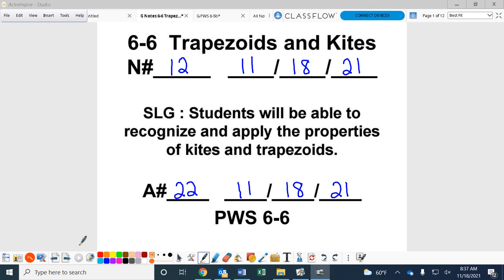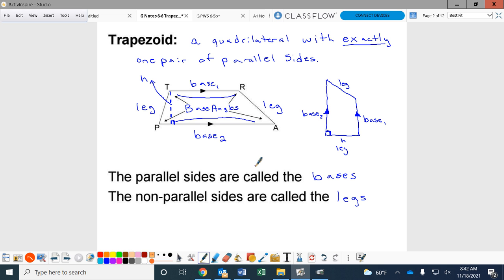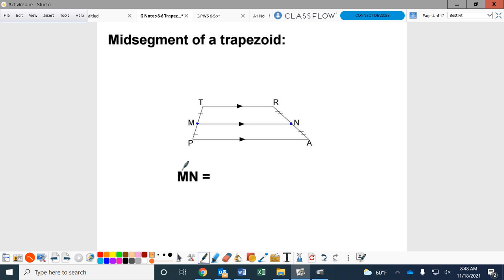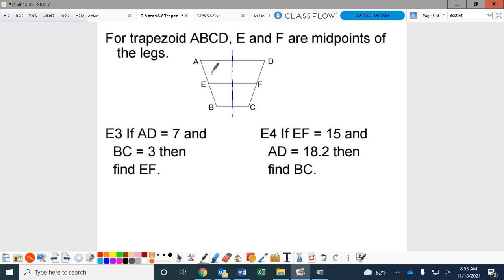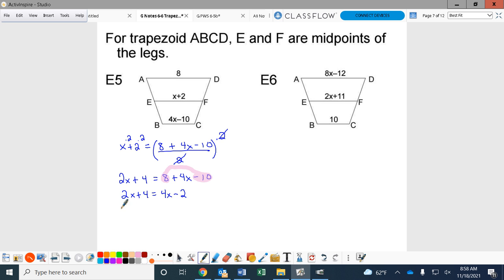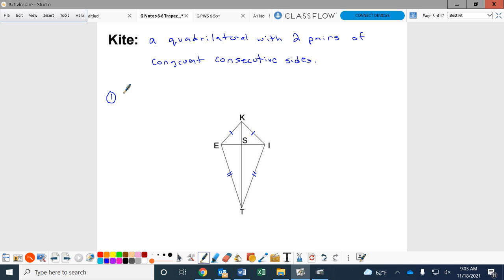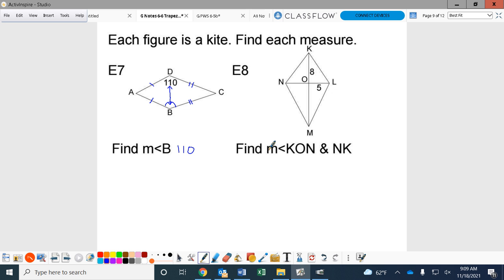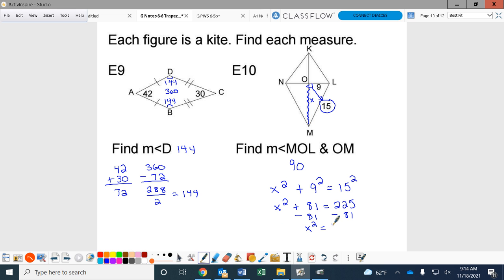Geometry 6-6 Notes